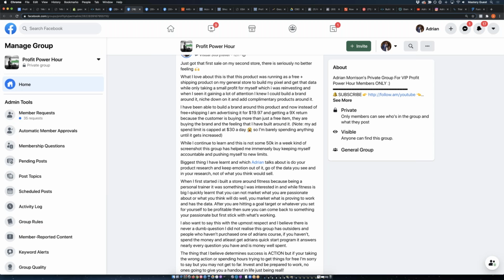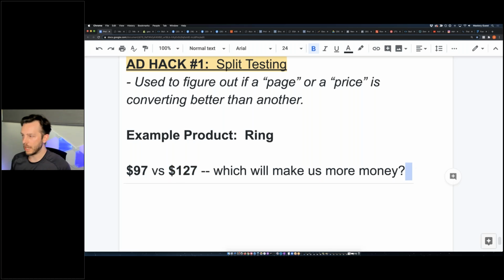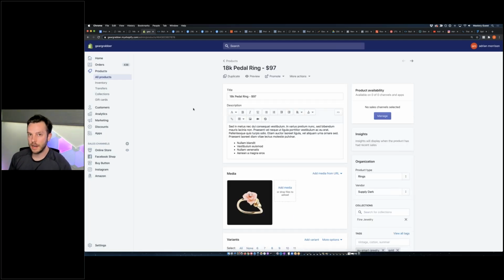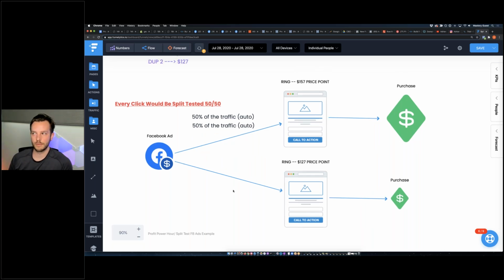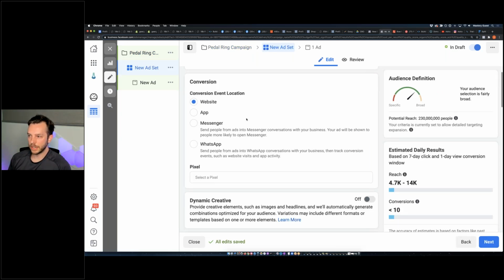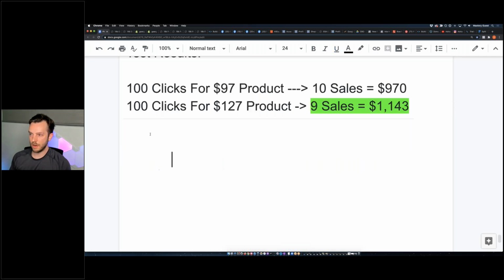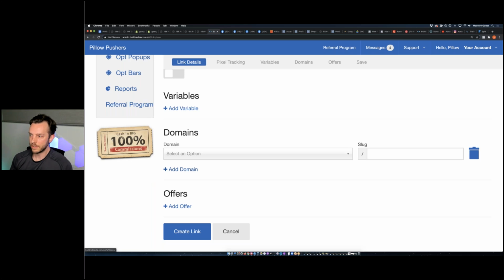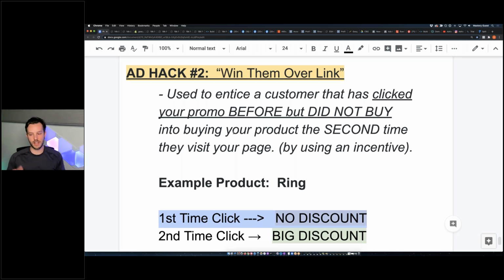My 2 Best FB Ads Hacks Revealed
Last night's PPH was off the charts...

I'm showed you 2 Ad Hacks that will change EVERYTHING you ever thought you knew about ads..

Do NOT launch another campaign without seeing these (seriously)

💻 BEST SHOPIFY THEME (my opinion)

📲  BEST SHOPIFY TOOLS & APPS

*FREE TRAINING + CASE STUDIES*